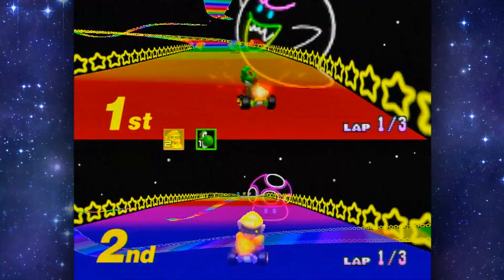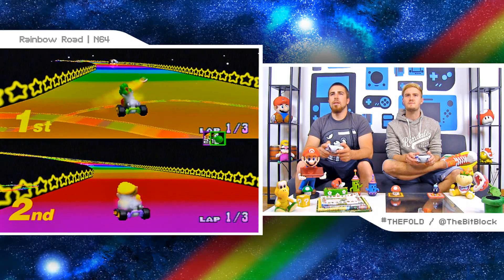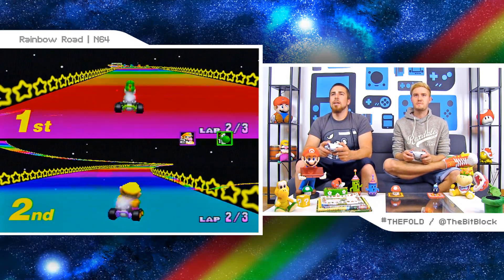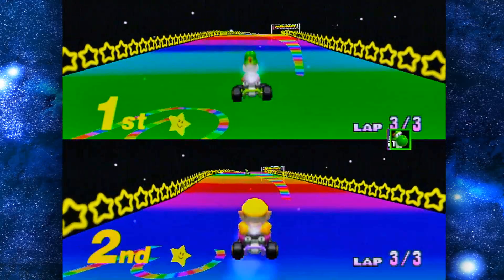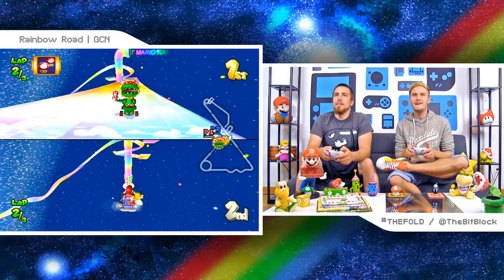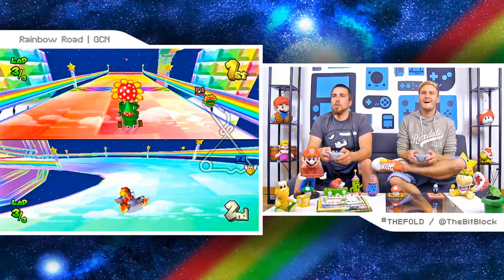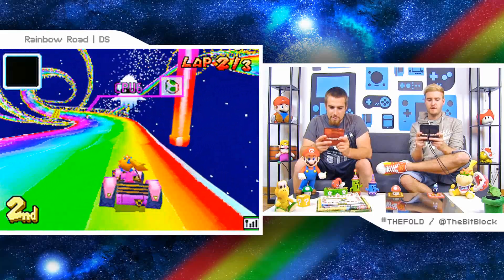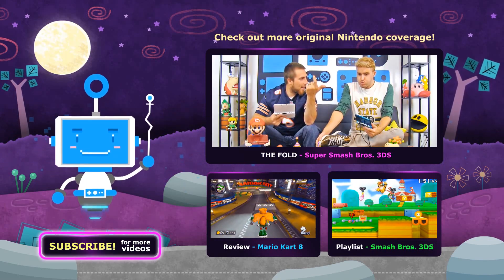THE FOLD - Rainbow Road Mario Kart Special (PART 1)